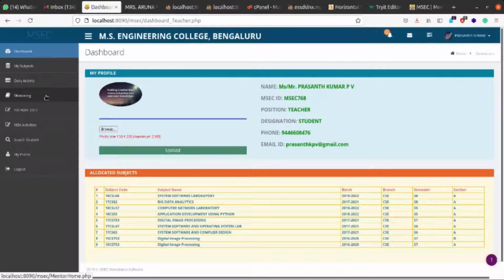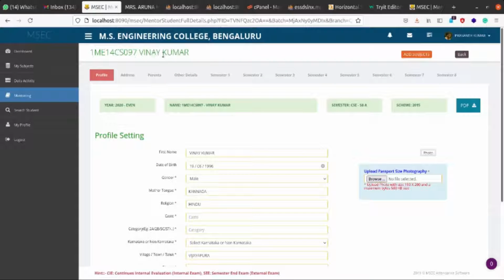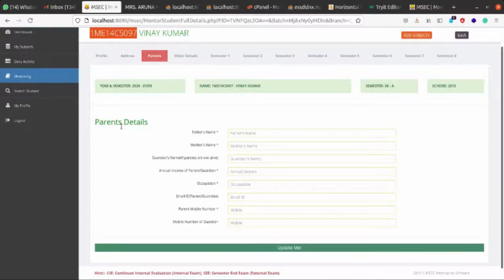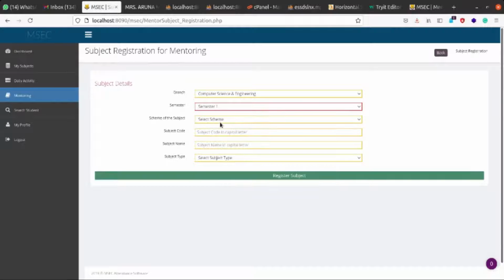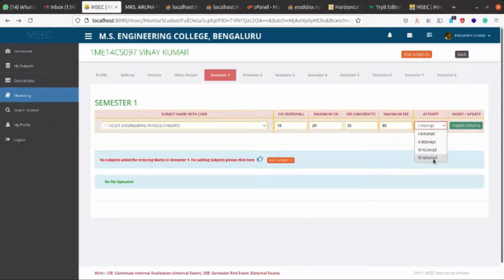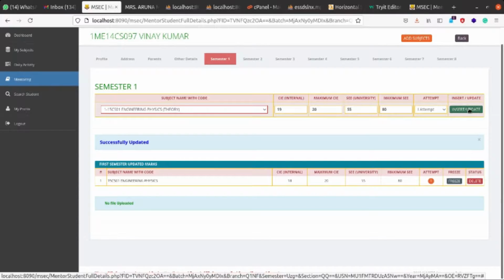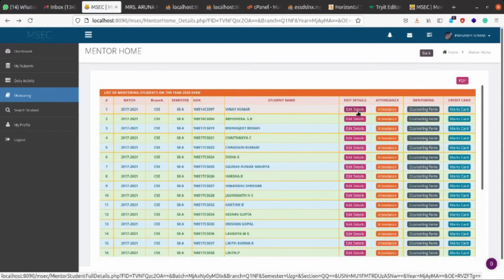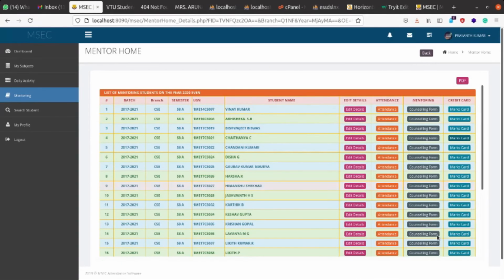Mentoring - Profile Updating/Mark Entry/ etc